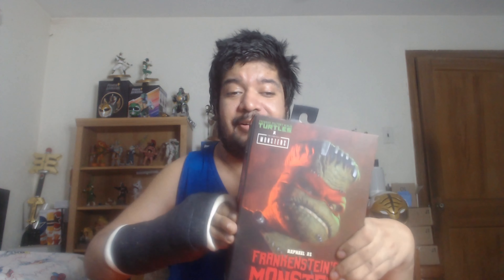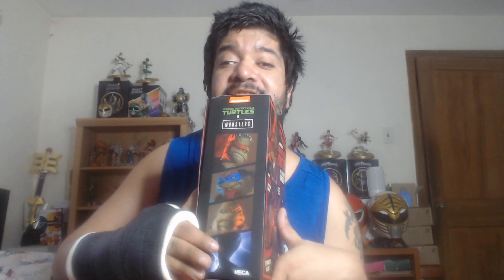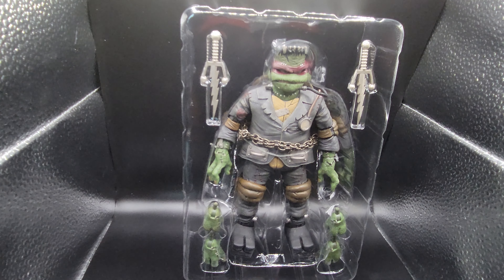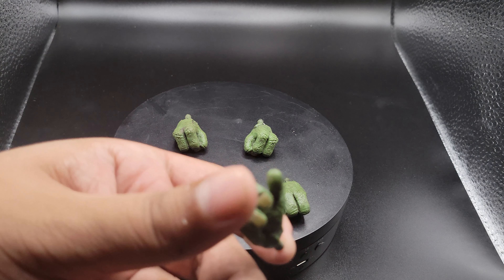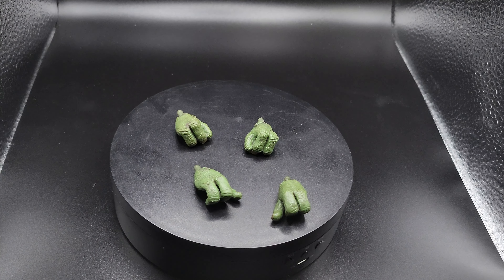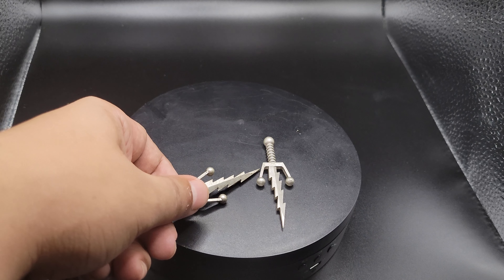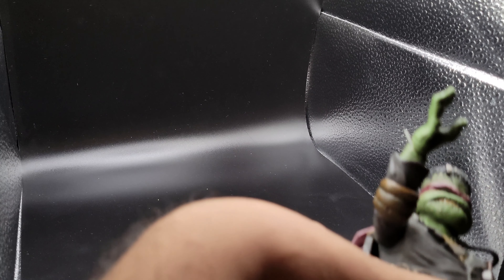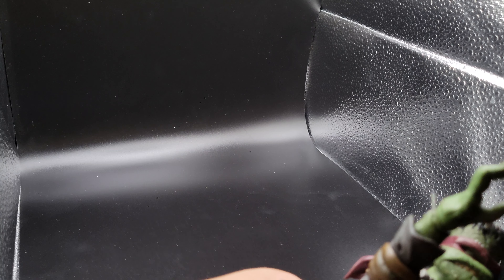TMNT x UNIVERSAL MONSTERS: Frankenstein's Monster Raphael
checking out the tmnt crossover with the universal monsters.  First up, raphael as frankenstein's monster.

intro-0:00
box art-0:47
life update-2:29
out the box-3:07
hands-3:35
sais-4:50
frankenstein's monster-5:38
outro-7:56